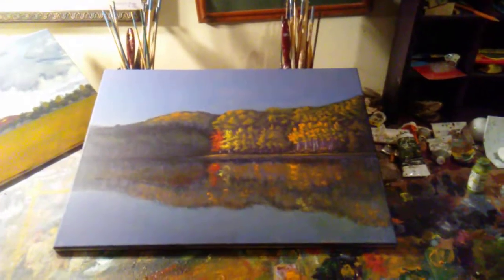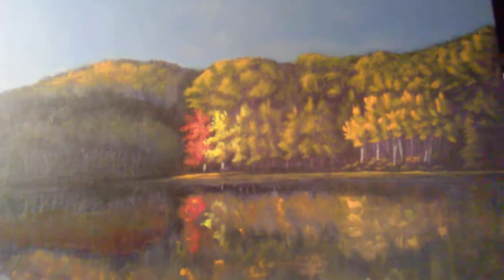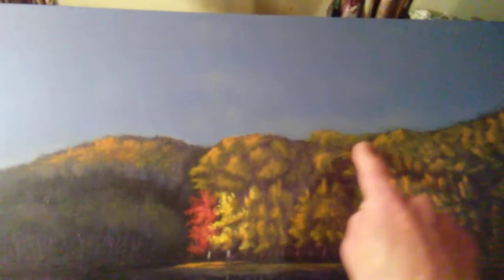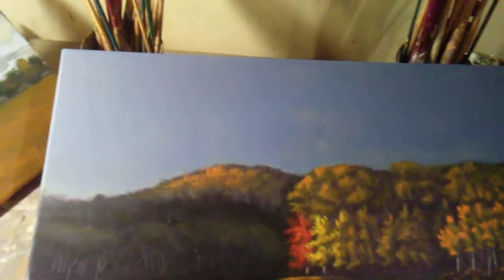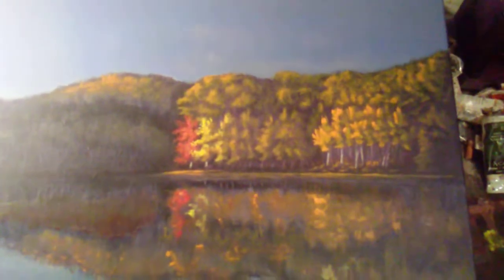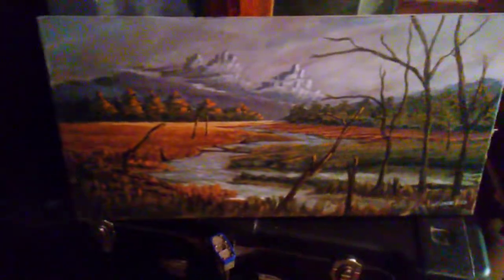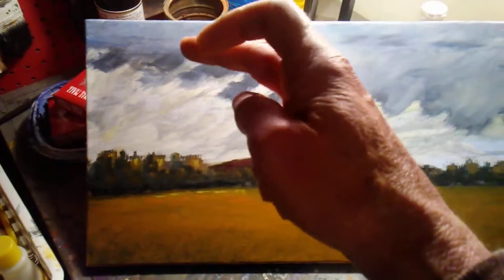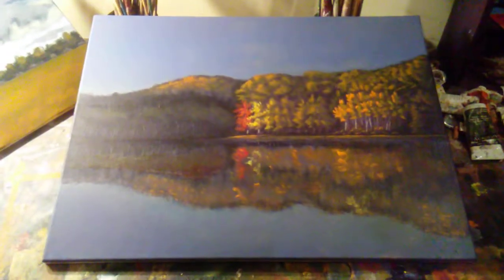The Art of Paul Jacks: Autumn Paintings in progress 2018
Autumn 2018: A look at recent works and works in progress.